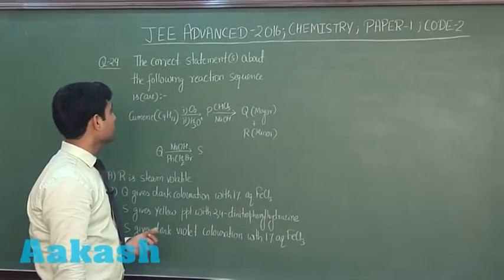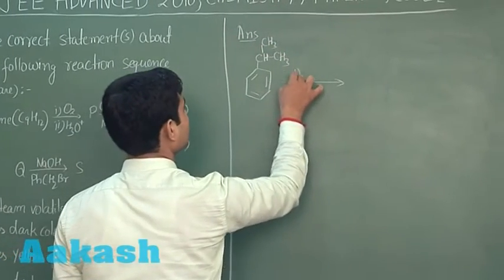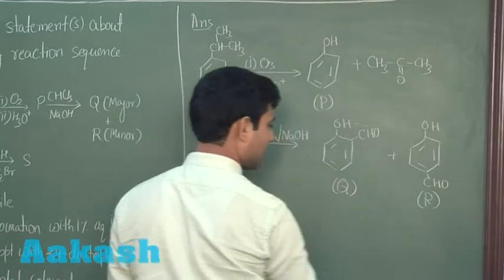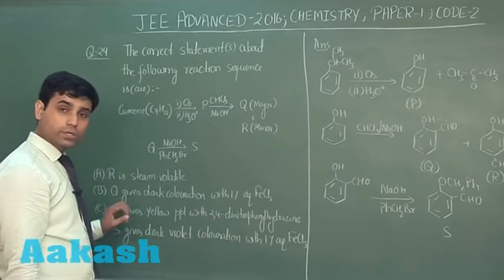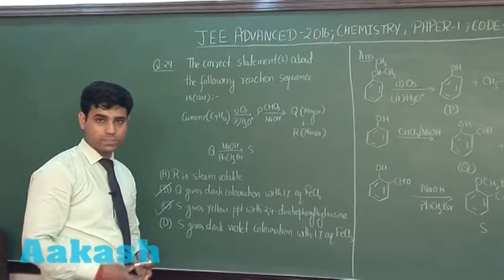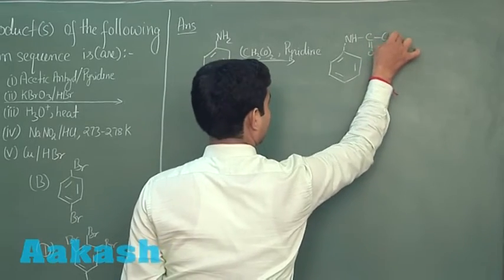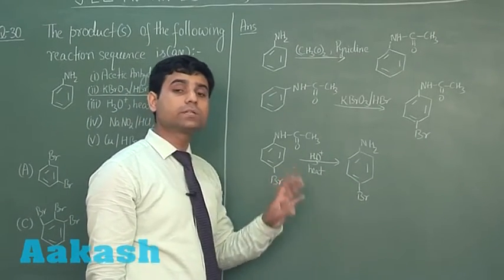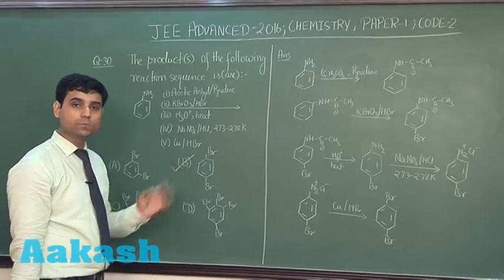JEE Advanced 2016 Solution Paper-1 Chemistry [Q. 29-30] By Aakash